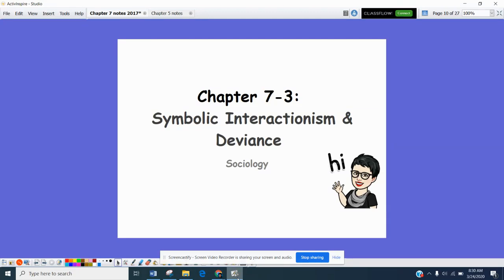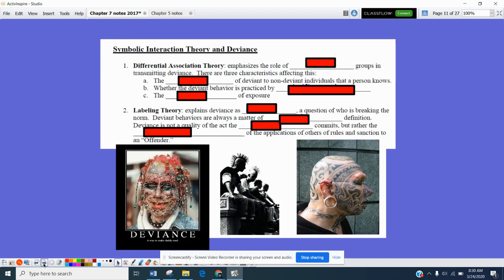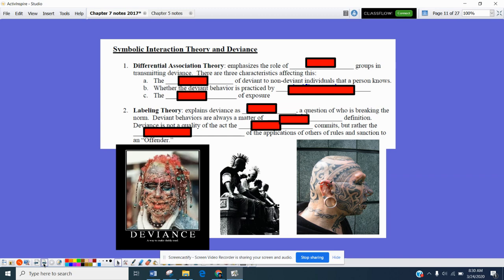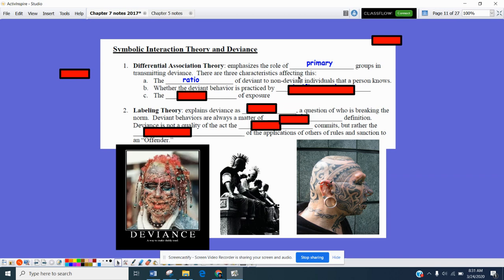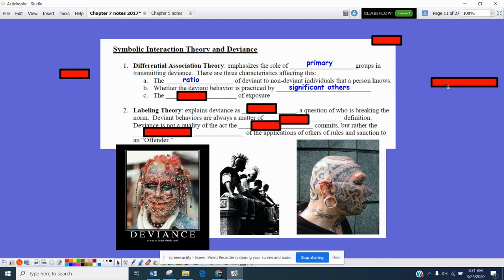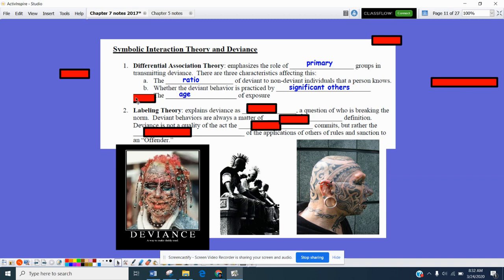Sociology Chapter 7-3 Notes